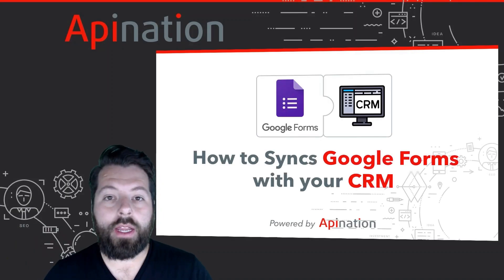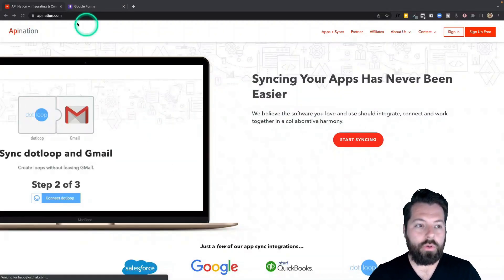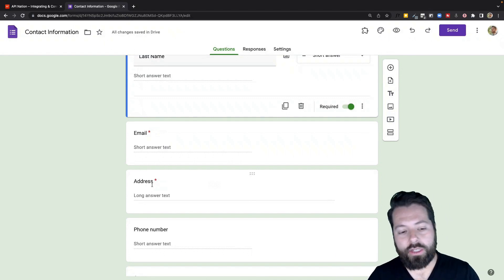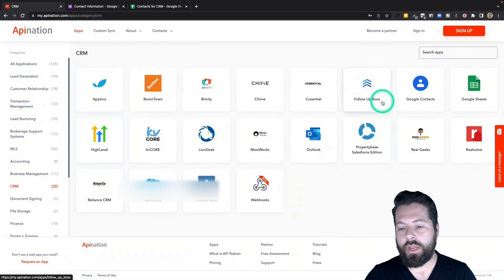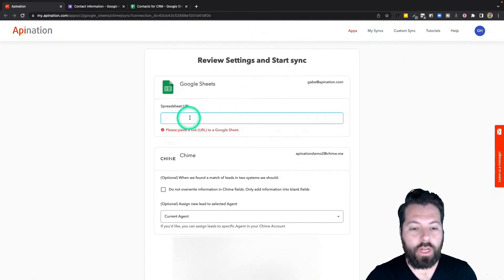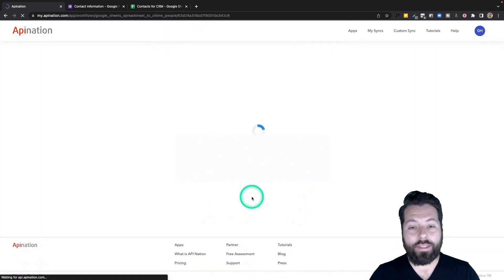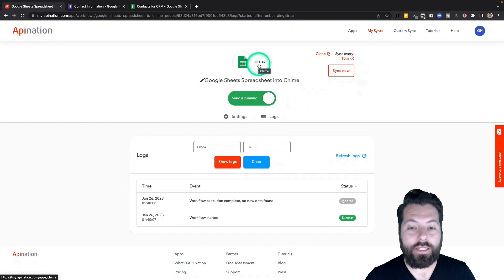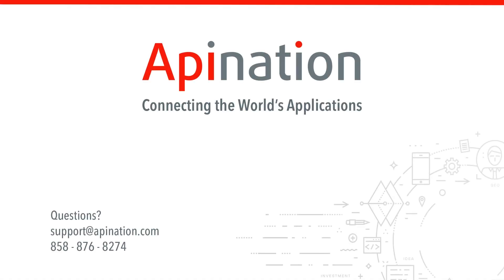How to Sync Contacts from a Google Form into your CRM - kvCORE, Follow Up Boss, Lofty, and more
In this video we show how to Sync Google Form Responses to your CRM. Two big reasons agents do this sync:

1) To capture leads at an open house